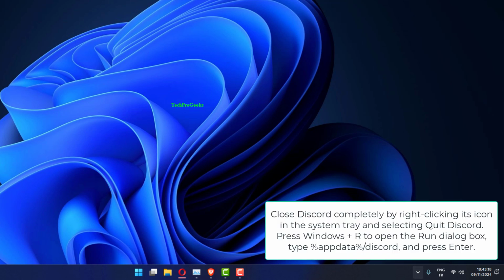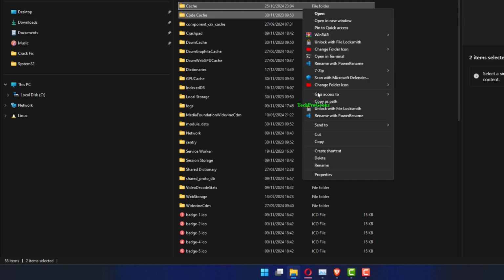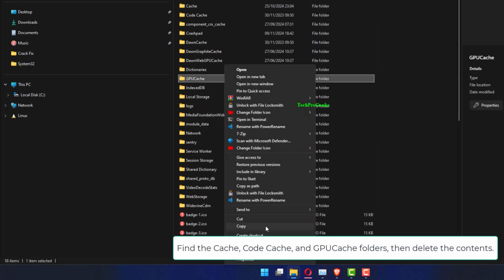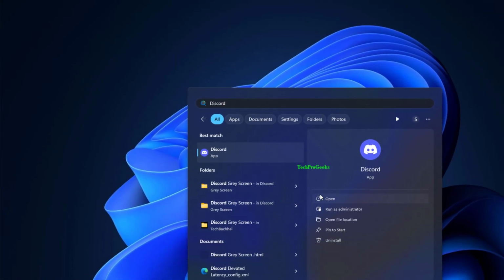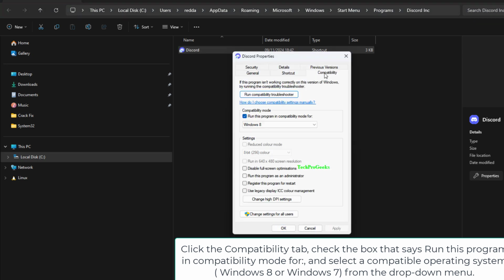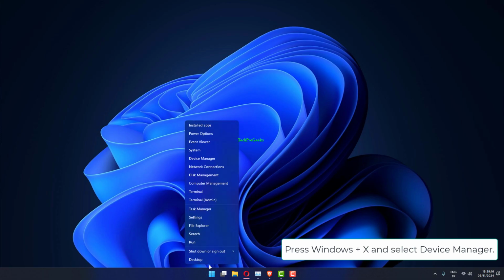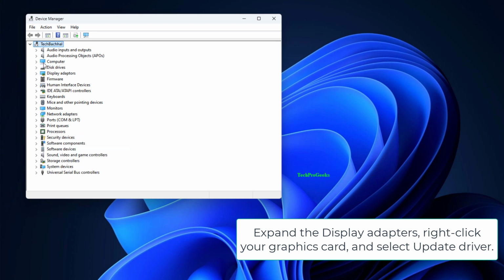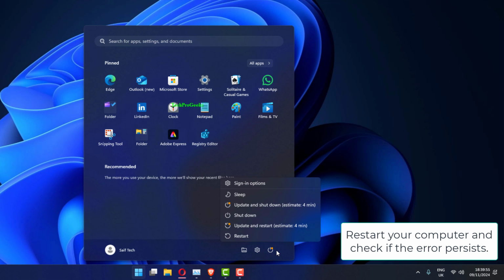3 Resolve Discord Grey Screen Windows 11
Do you have a grey screen when using Discord on Windows 11? This annoying problem is frequently brought on by corrupted data, out-of-date graphics drivers, or program intervention. Watch this video to learn about the underlying causes and practical solutions.

00:00 Intro
00:10 Update Graphics Driver
00:52 Clear Discord Cache
01:31 Run Discord in Compatibility Mode
02:07 Outro